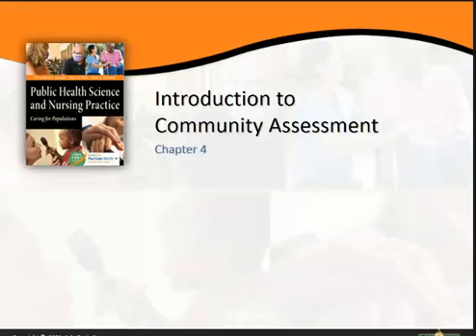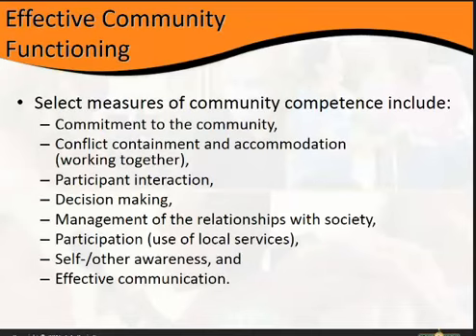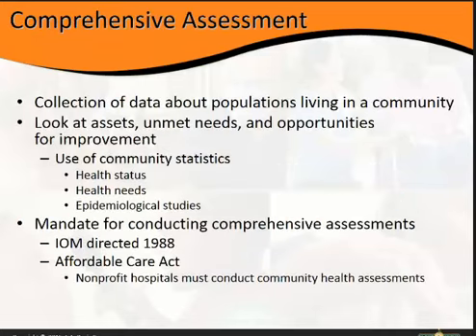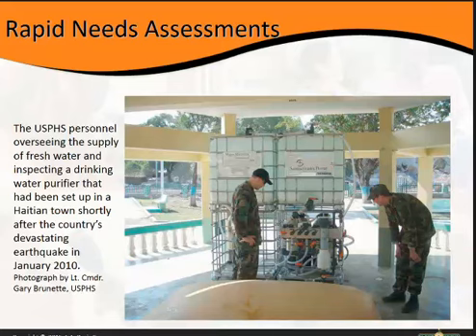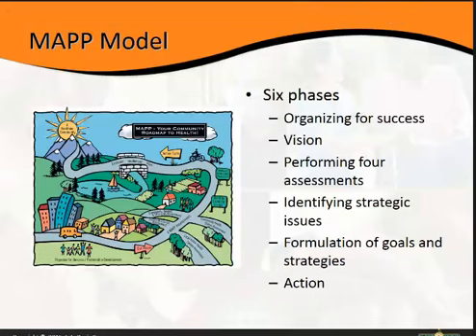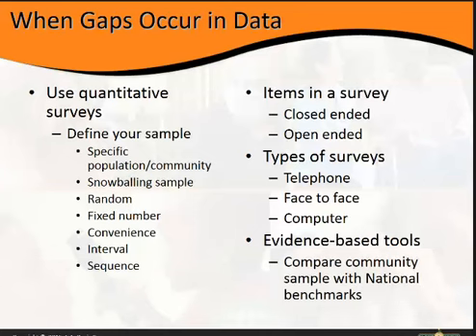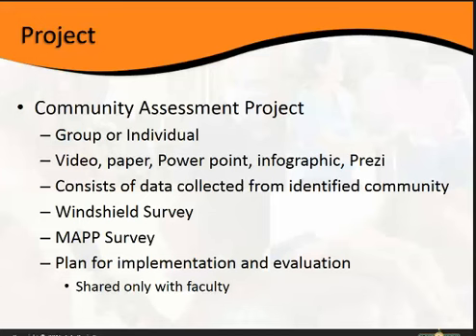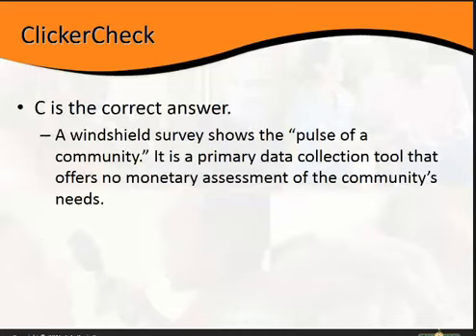NU442-60 Community Assessment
Overvie of Community Assessment and discusses the project for NU 442-60